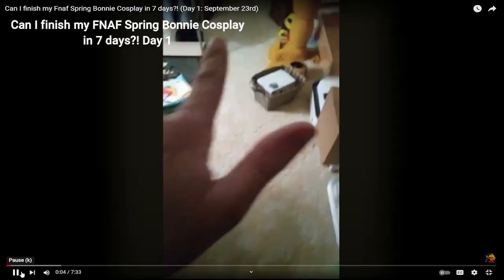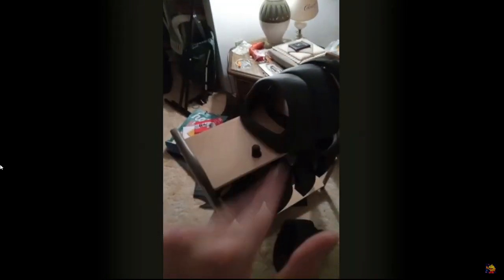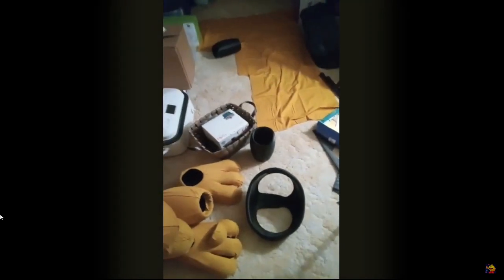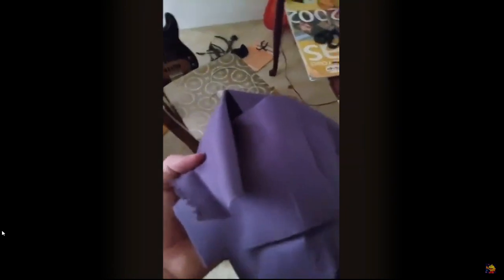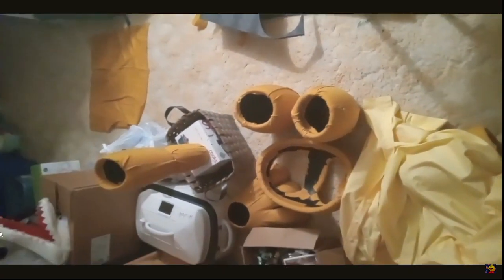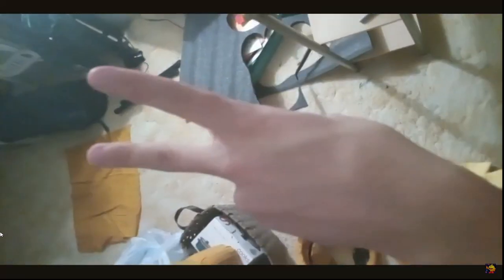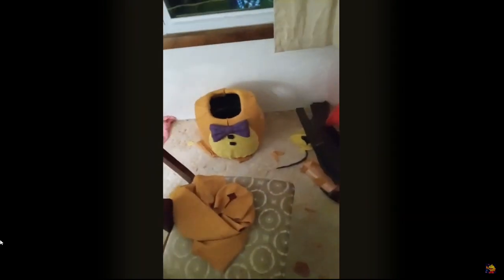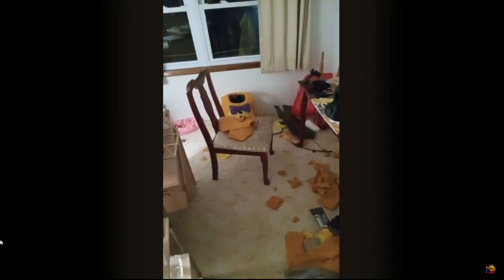2024 Halloween special!!!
For Spooky Day this year I decided to compile all of my FNAF cosplay build videos into one big special!!! Plus I added the full project this cosplay was used for!!!